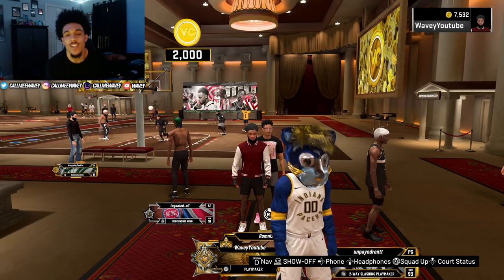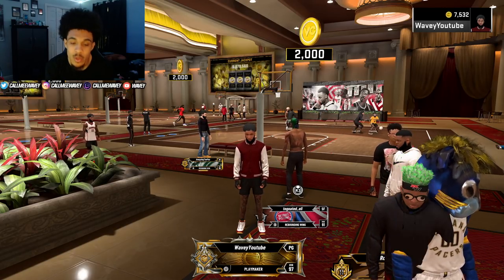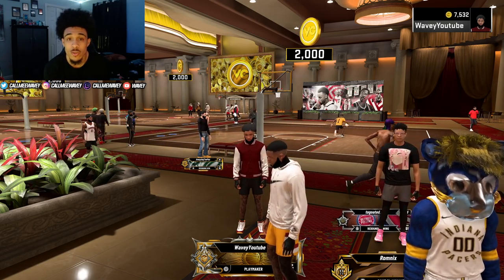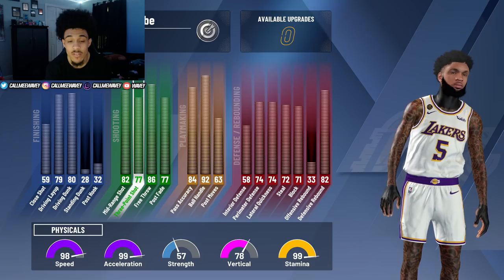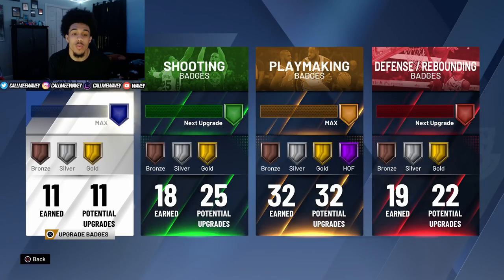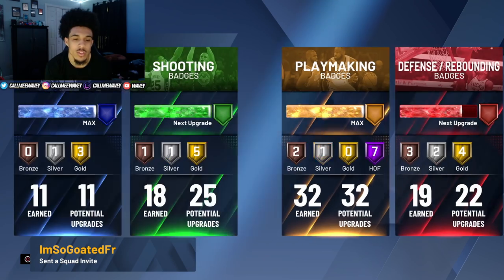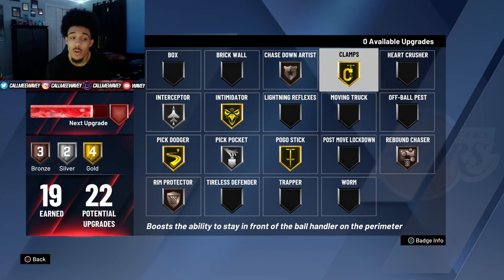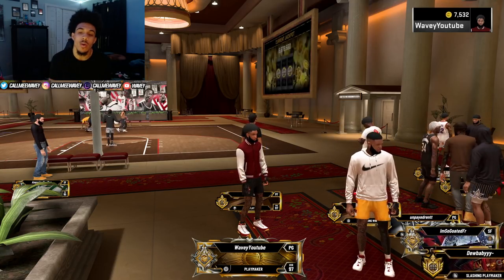MY LEGEND ISO BUILD DOMINATES THE COMP STAGE 1V1 COURT ON NBA 2K20!!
Join Wavey Gang by purchasing a membership, includes: Emotes, Loyalty Badges, and many other special perks!!

SOCIALS -

 IGNORE